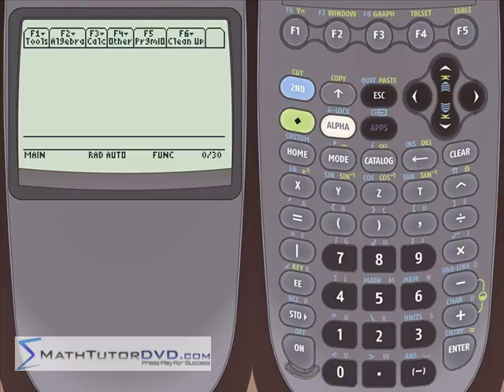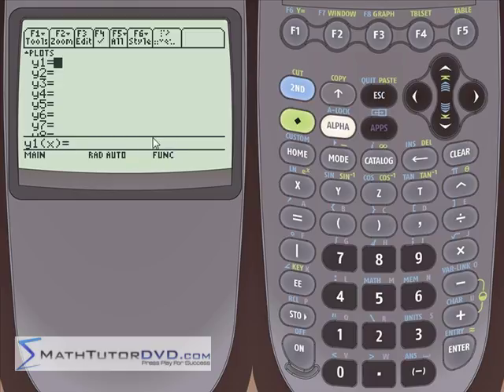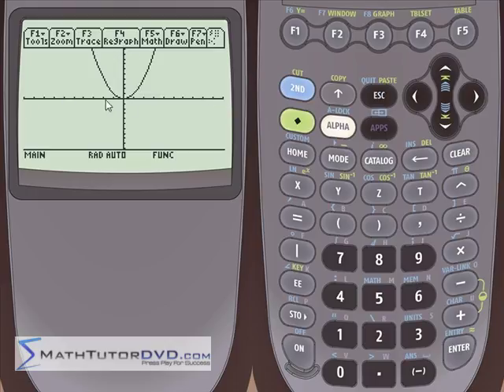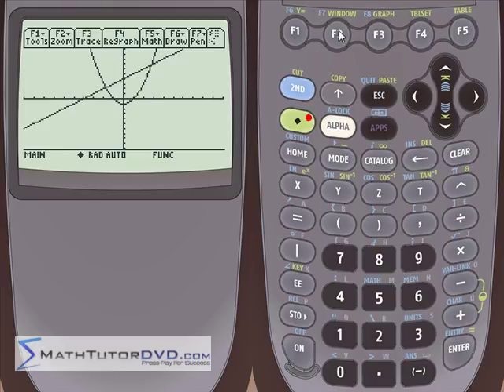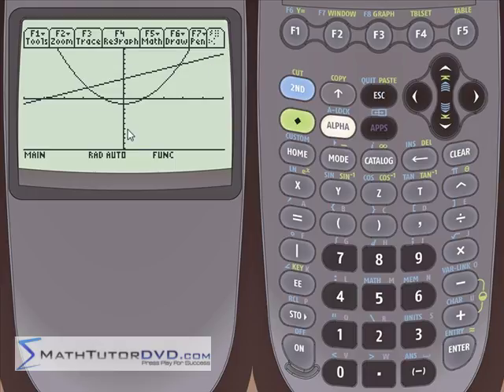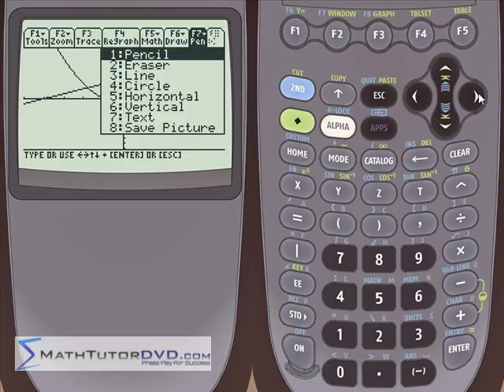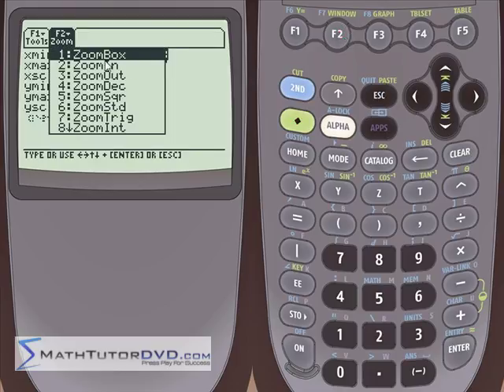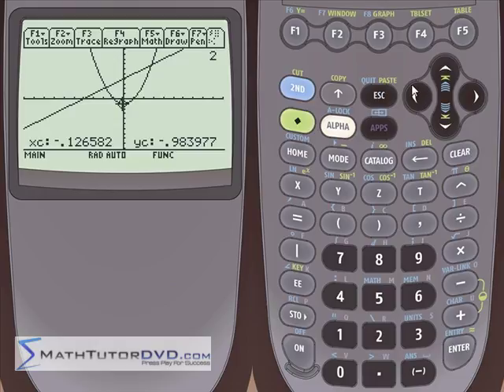TI-89 Calculator - 20 - Graphing Functions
Here we will learn how to graph a function on the calculator.